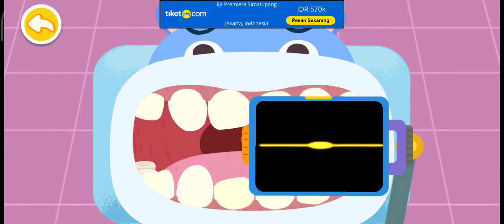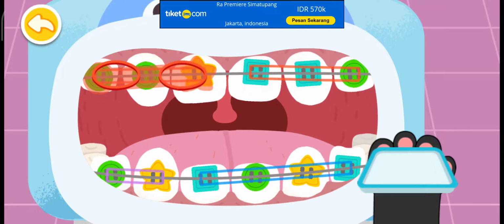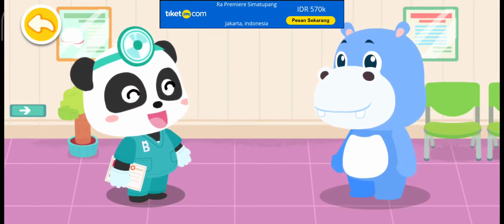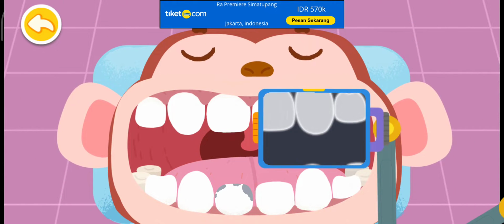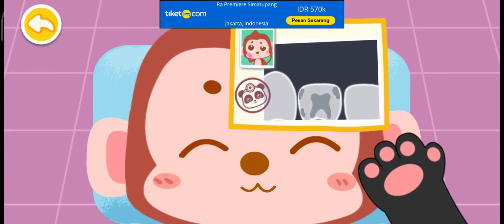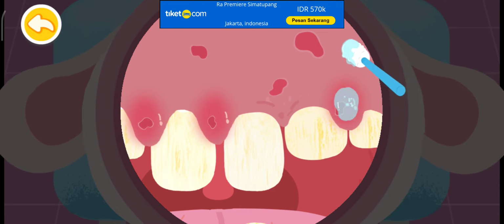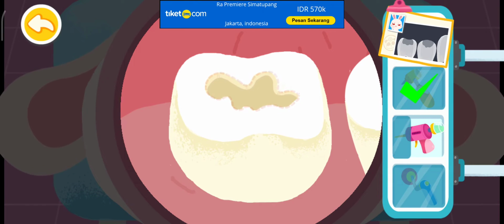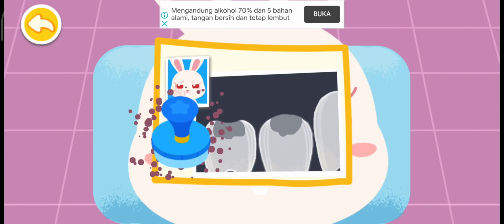LET'S CLEAN OUR TEETH! BabyBus Panda Kiki and Miumiu Dental Cleaning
Supermarket, dessert shops, beauty salon, castle...100 areas to be explored!

Baby Panda World is a collection of all the popular apps of BabyBus! All of your favorite content can be found here! Can't wait to explore a world that belongs to you? Let's create your own story!

EXPLORATION OF THE 100 AREAS
There are 100 fun areas in Baby Panda World! You can enjoy shopping in the supermarket or going to the movies. Want to go to the amusement park? Plenty of entertainment facilities are waiting for you!

Or pack your luggage and set off on a journey from the airport! You may arrive at a coastal city through deserts and glaciers. Explore the beachfront hotel, the ice cream shop...Have a wonderful time!

ROLE PLAY AS YOU DESIRE
Which role would you like to play? Policeman, doctor, chef, pilot, and more. You can play any role you like in Baby Panda's World!

If you like dressing up, turn into a stylist and create stylish looks for your princess or pet. Do you fancy farm life? Raise farm animals, and plant fruits and vegetables. Become a super farmer!

Little adventurer, are you ready? Go through the jungles and fight against witches; out to the sea and beat the pirates. Embark on a journey of adventure at Baby Panda World!

You can also travel back in time to the Jurassic period and visit the dinosaur kingdom, or go underground to help rabbits hide from enemies. Realize your adventure dreams with these fun experiences!

There is new content available every week at Baby Panda's World. Feel free to explore this world at any time and enjoy every moment of fun!

FEATURES:
- This APP features more than 80 popular BabyBus products.
- Play with popular BabyBus characters and create your own story.
- Learn about 8 major fields of knowledge: science, painting, music, math, language, emotional intelligence, health, and society.
- 100 areas to be explored: kindergarten, town, jewelry store, dream castle, dinosaur world, enchanted forest, and more.
- Play different roles: astronaut, archaeologist, athlete, little captain, convenience store manager, little painter, and more.
- Endless adventures await you: treasure hunt, deep-sea rescue, maze challenge, space exploration, time travel, and more.
- New fun contents available every week.